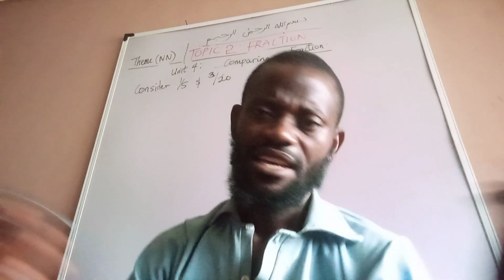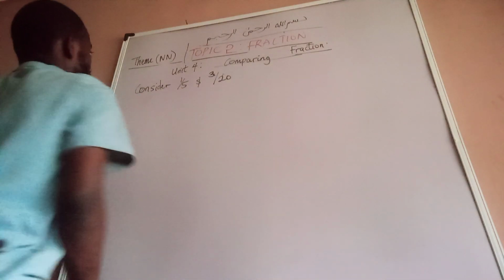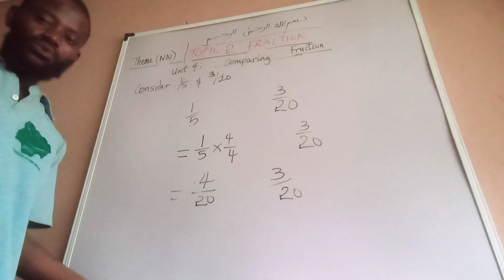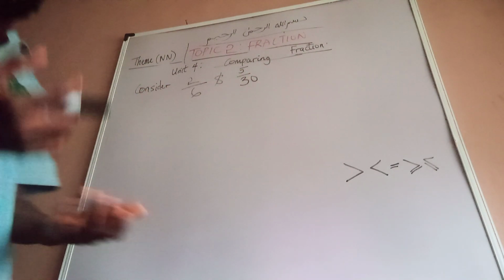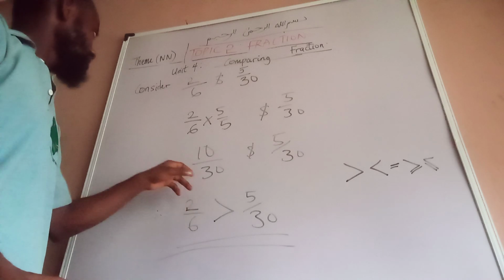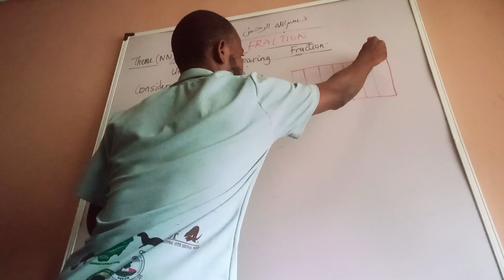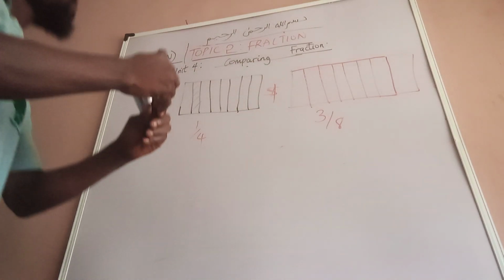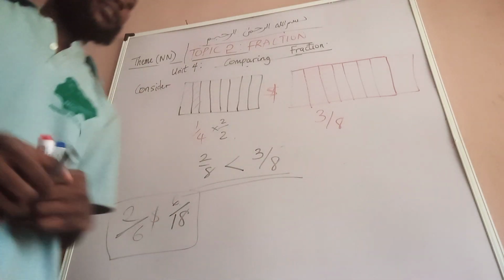Topic 2 Unit 4: Comparing Fractions